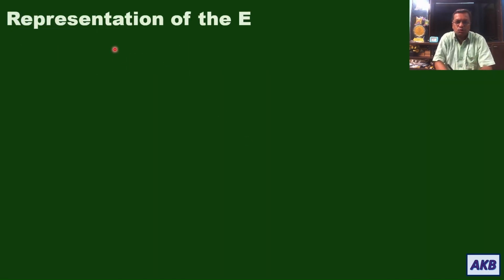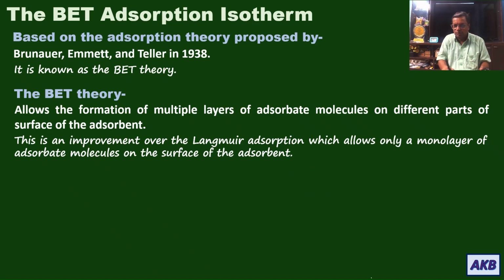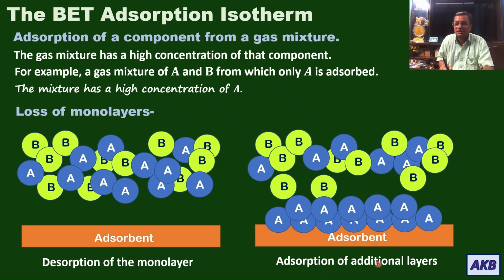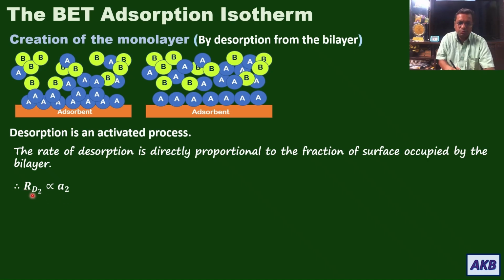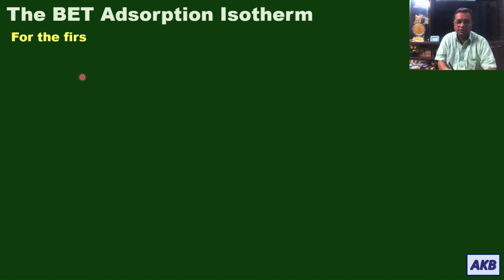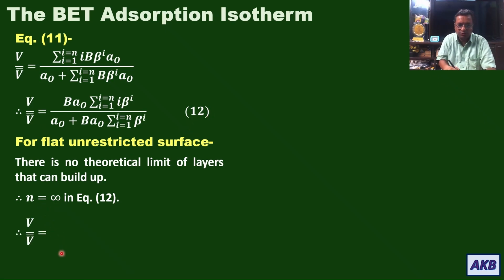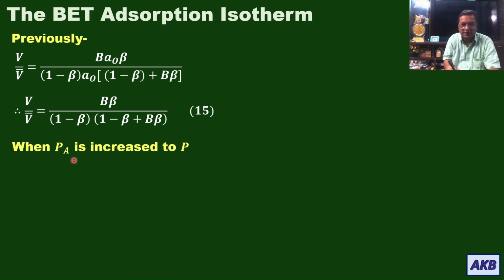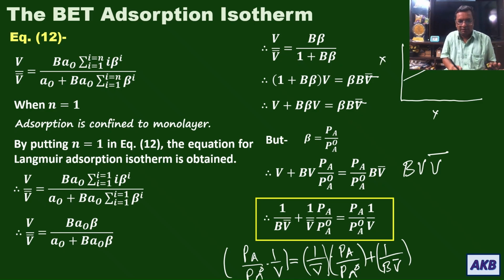Adsorption Part 6 The Brunauer-Emmett-Teller BET Adsorption Isotherm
The equation for the Brunauer-Emmett-Teller (BET) Adsorption Isotherm is derived in this video lecture.
Link to the playlist of my video lectures on Adsorption